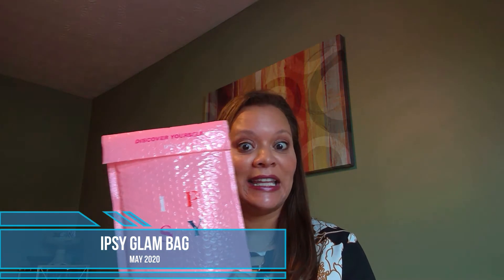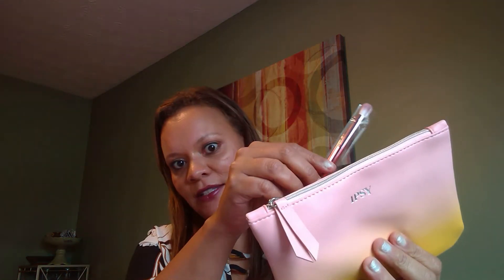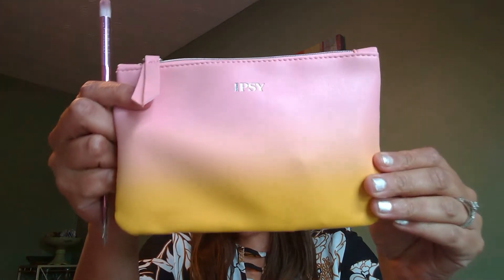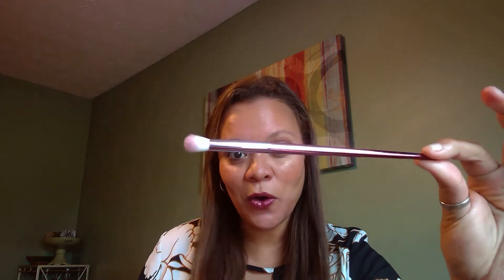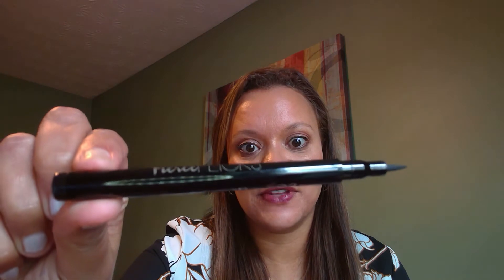Ipsy Glam Bag May 2020|Budget-Friendly Beauty Subscription Box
Hello there! On this channel, I review affordable subscription boxes for women to see if they are really budget-friendly and worth our hard-earned money. Today’s box is a beauty subscription box, but does it have the right items and fit your wallet?

It can be hard juggling life, love, kids and whatever else life throws at us. Not to mention, beauty and the struggles and challenges that come with "gaining more "experience" each year. I am in my 40's, newly married and loving life. I have always been a self-proclaimed "lotions and potions queen," but recently I have taken to subscription boxes to explore options that work for me in all aspects of my life. Join me on the journey and lets create an uplifting community of women supporting each other along the way :)

*IN THIS BAG*
F.A.R.A.H Blender Brush 25 EL
Marc Anthony 100% Coconut Oil & Shea Butter Leave-In Conditioner
Ciate FierceFLICKS
Onekind Dream Cream
Autobalm Day2Night Shadow on the GO